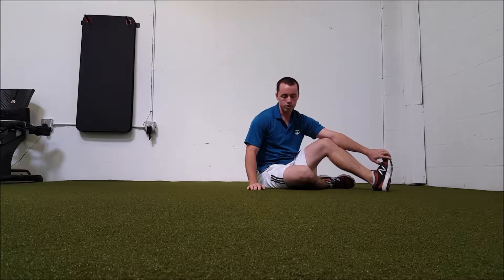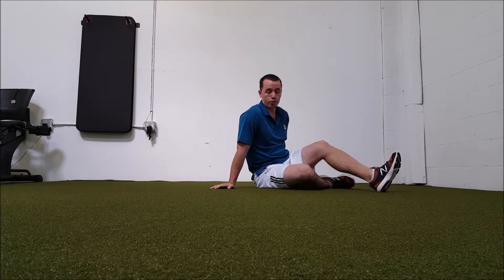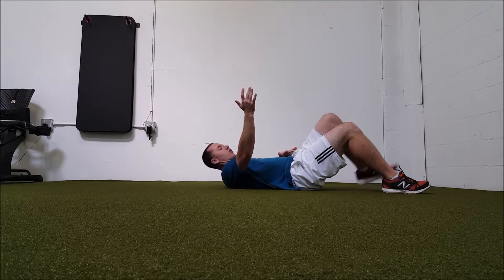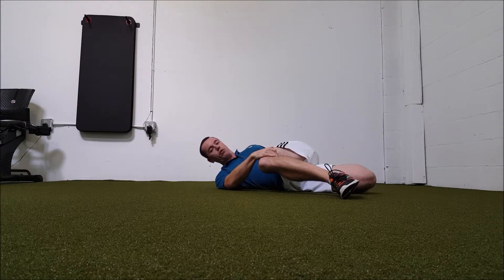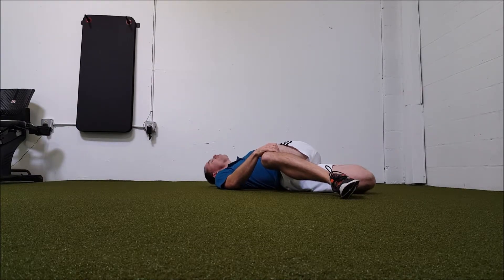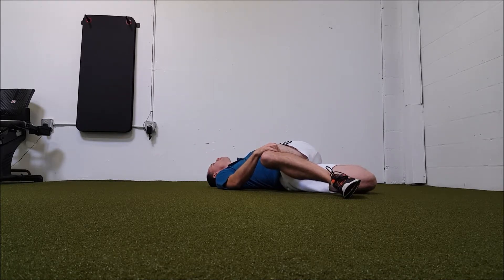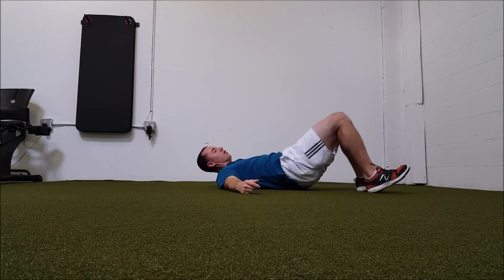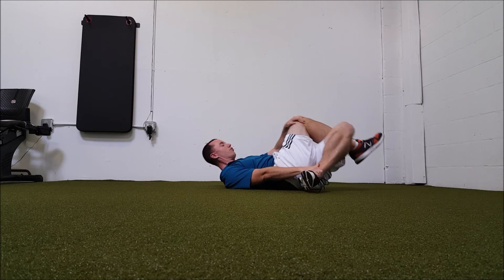Brettzel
One Amazing Stretch! This covers so many different muscles, if you only have time for one stretch... this is it!